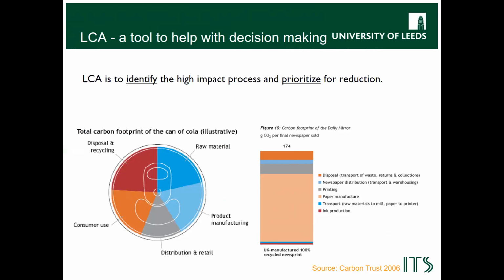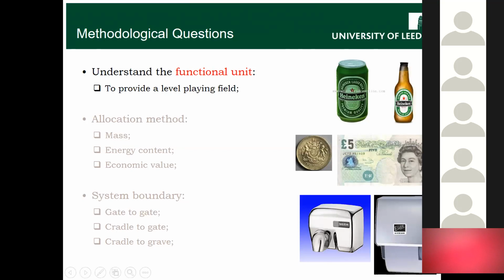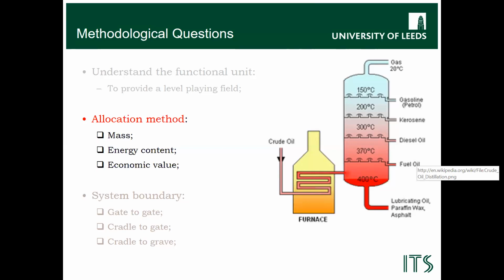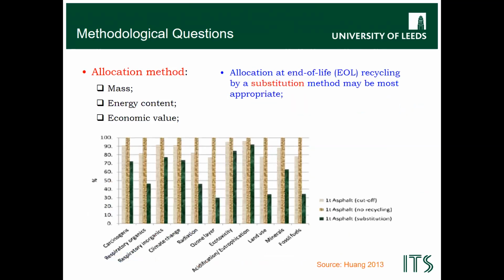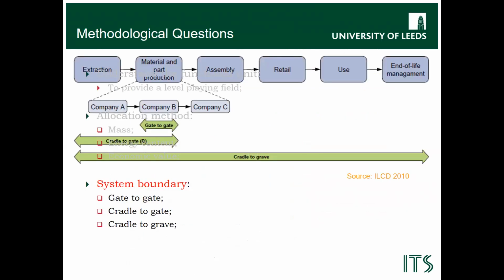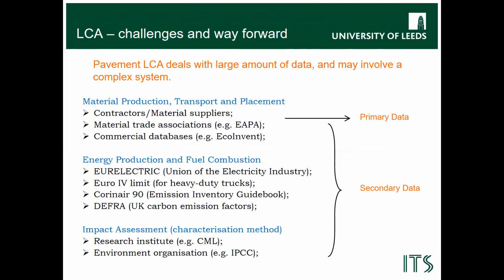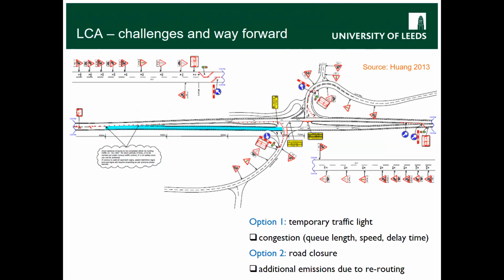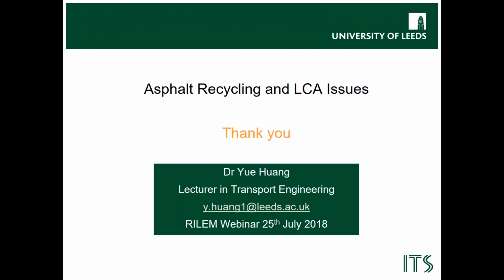Pavement Life-Cycle Assessment (LCA) for Asphalt Recycling: LCA Webinar - Rilem TC 264 RAP (Part 3)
This webinar is organized by Task Group (TG) 4: Life Cycle Assessment (LCA) (leaders: Tony Parry & Yaning Qiao) of Rilem Technical Committee 264 Asphalt Pavement Recycling (RAP, leaders: Gabriele Tebaldi & Eshan Dave). The webinar is aimed to provide a state-of-the-art on pavement LCA in particular for RAP, to attract potential audiences from industry, agencies and academia, and to seek future collaboration in research and funding. It will cover various popular topics such as need for pavement life cycle assessment, challenges in current LCA studies, state of the art and challenges for RAP LCA, asphalt product category rules (PCR), environmental product declarations (EPD) from agency and industry perspectives, and life-cycle assessment tool development for in-place recycling techniques. Presentation list:
Part 1: Yaning Qiao: Introduction to RILEM TG4 objectives and webinar agenda (University of New Hampshire, U.S.)
Part 2: Alissa Kendall: Overview of Asphalt LCA: State-of-the-art and Challenges (University of California, Davis, U.S.)
Part 3: Yue Huang: Asphalt Recycling and LCA Issues (University of Leeds, UK)
Part 4: Amlan Mukherjee: Completeness, Reliability and Accessibility (Michigan Tech, U.S.)
Part 5: Mouna Krami Senhaji : Development of a Life Cycle Assessment (LCA) Tool for In-place Recycling Techniques (Jacobs Engineering Group)
Part 6: Richard Willis: Asphalt Product Category Rule Development and Recycling in NAPA’s Emerald Eco-label (U.S. National Asphalt Pavement Association)
Part 7: Heather Dylla: Progress Towards Pavement LCA (U.S. Federal Highway Administration)
Part 8: Tony Parry: Closing Remarks (University of Nottingham, UK)

Date of the webinar: July 25 2018